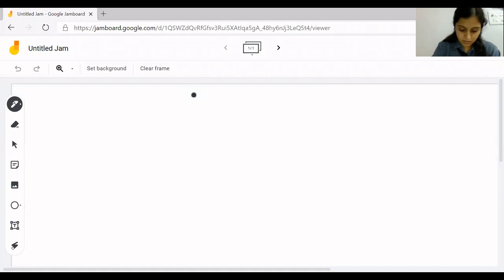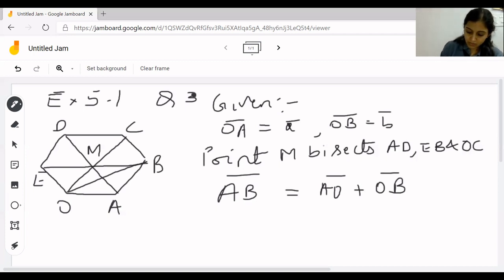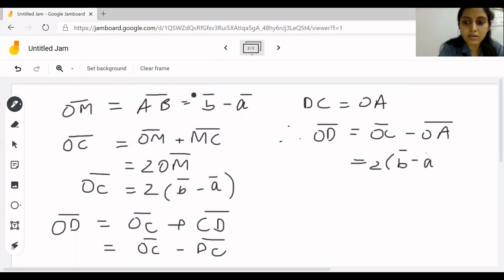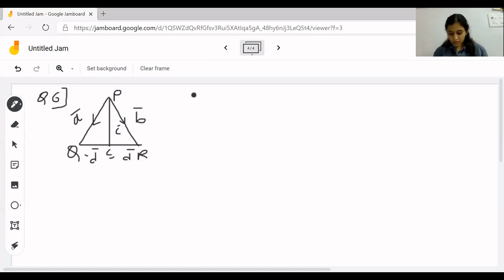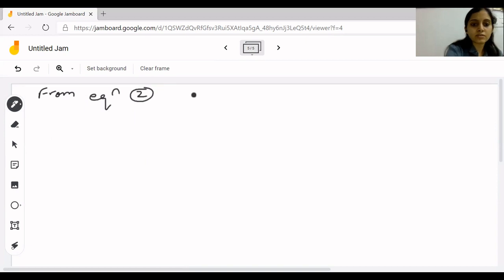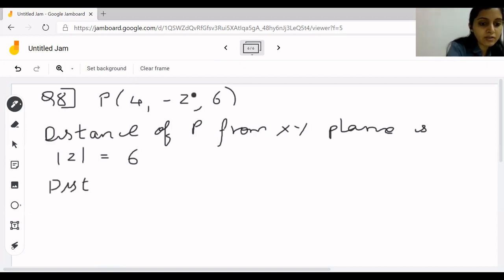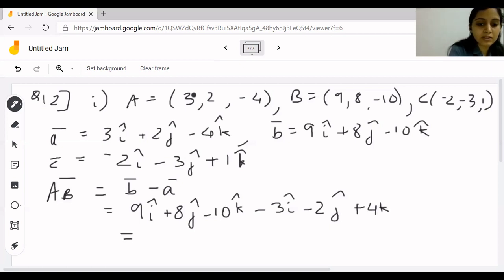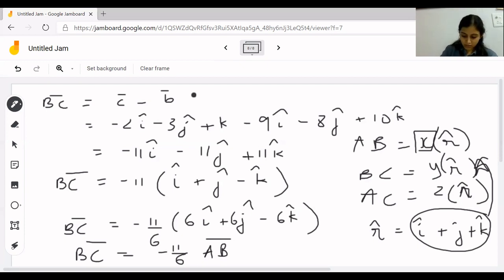MATHS LECTURE 96